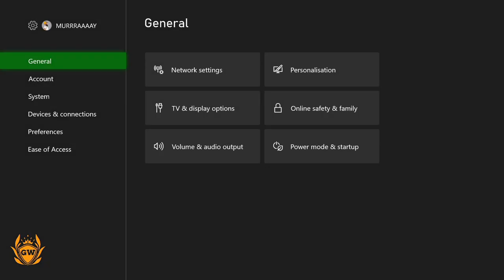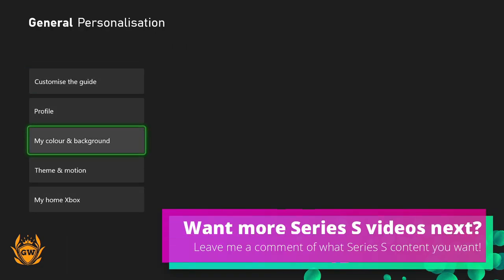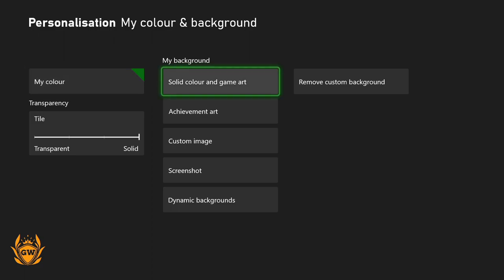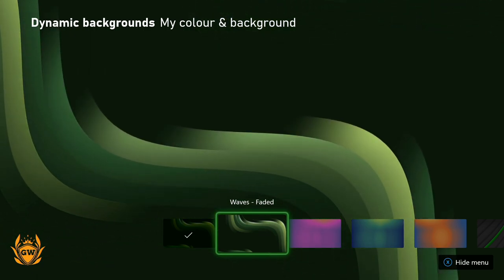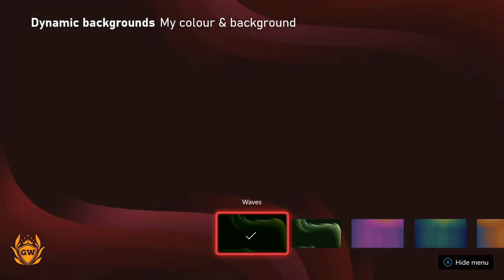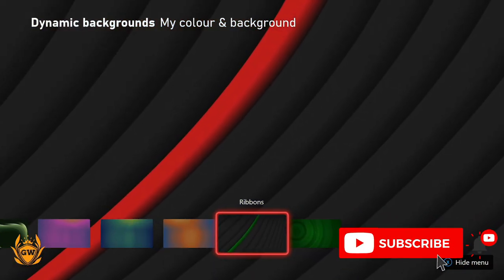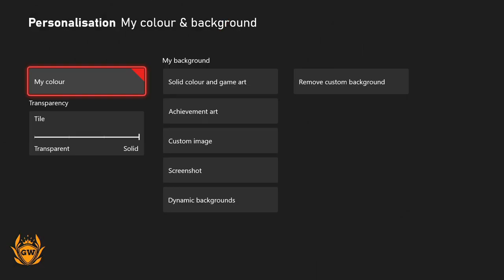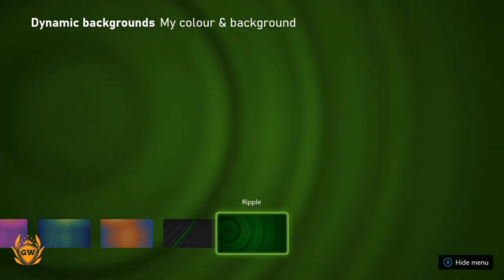HOW TO CHANGE DYNAMIC BACKGROUNDS ON XBOX SERIES S! How to get moving backgrounds on Xbox Series S!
Get these cool Dynamic Backgrounds to make your Series S Homepage really POP!

Thanks!

MURRRAAAAY